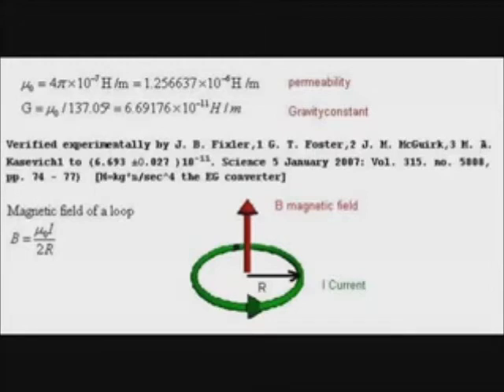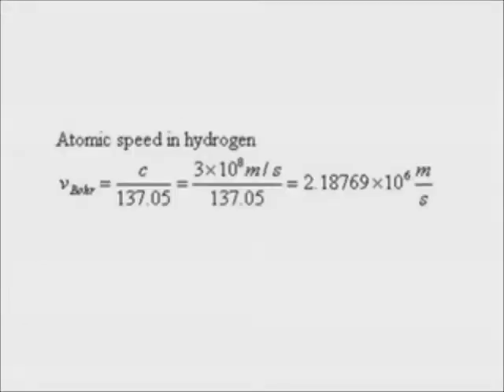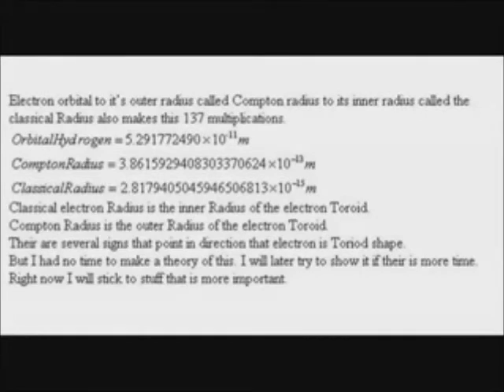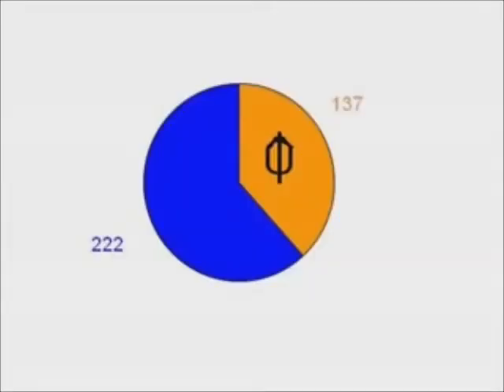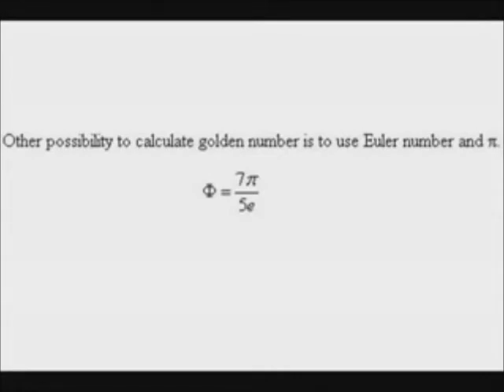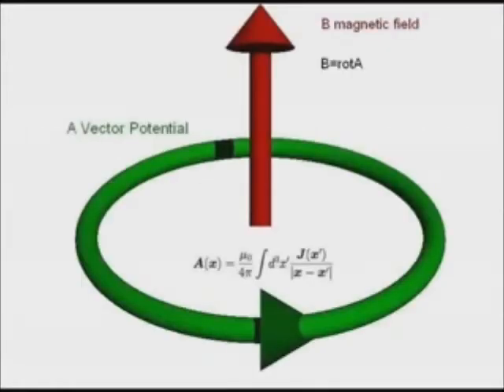Tesla: proggetti & teoria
Come unire l' utile al dilettevole :)